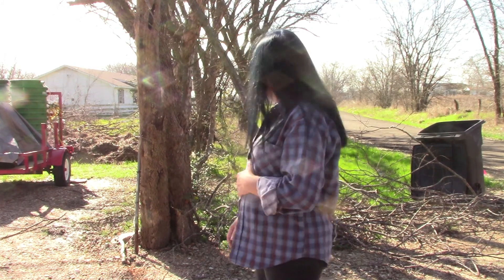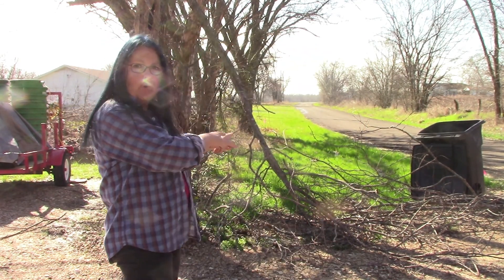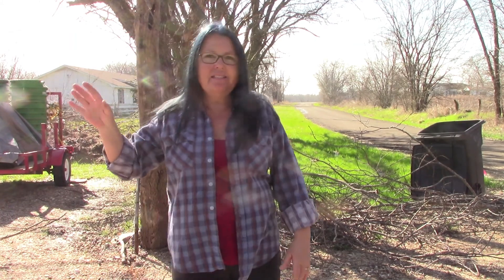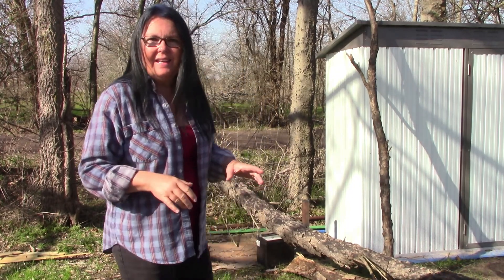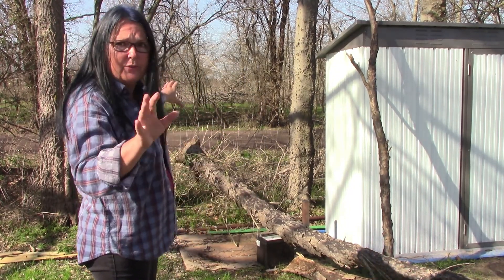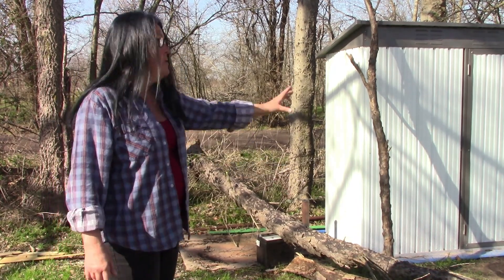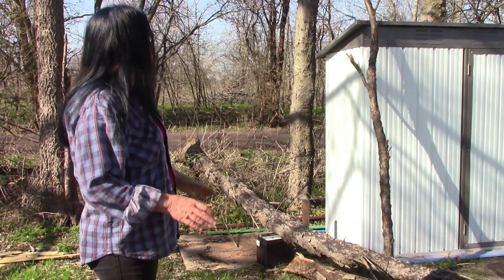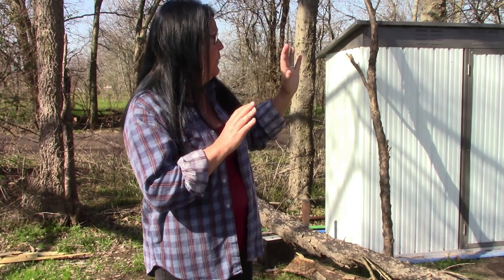Our property #33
City couple retire to an acre of overran land.